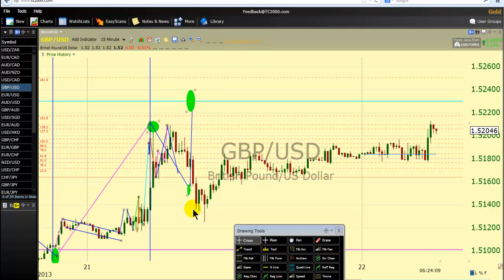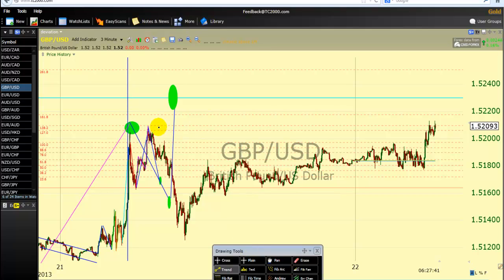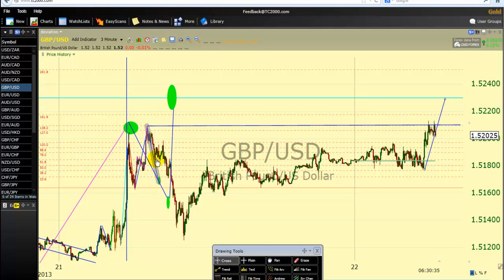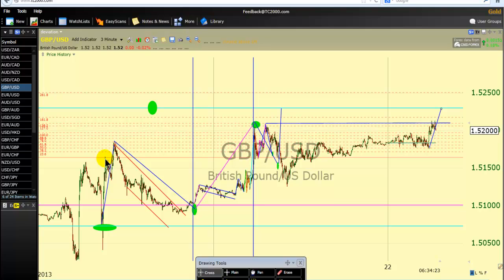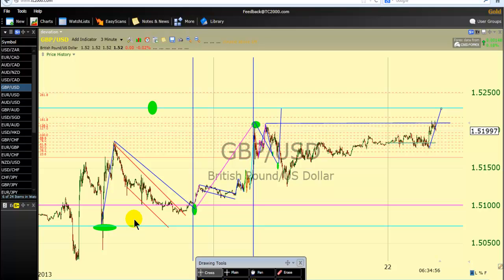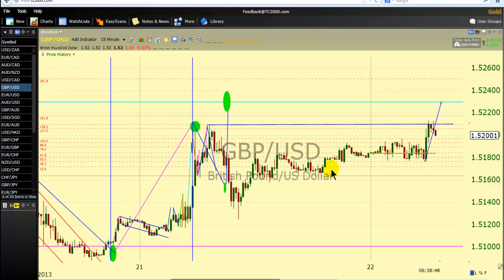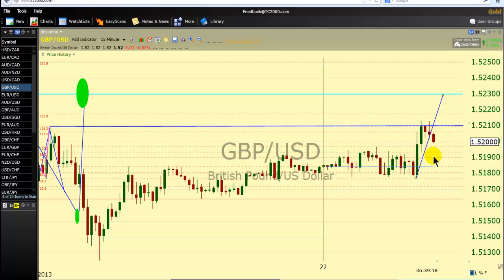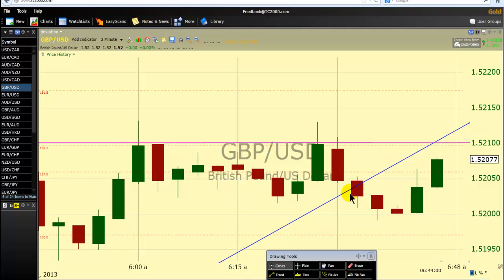How To Day trade Using The Wave Principle Part 2.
Day trading using market forecast and the wave principle.

goo.gl/B5HLQP